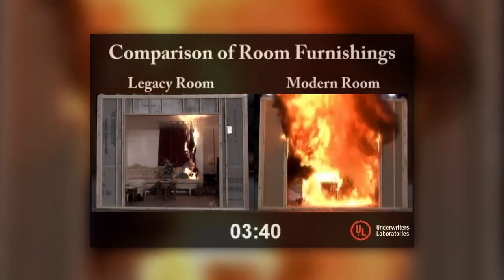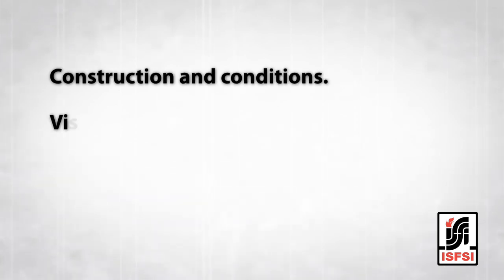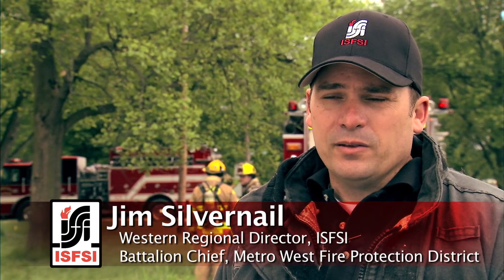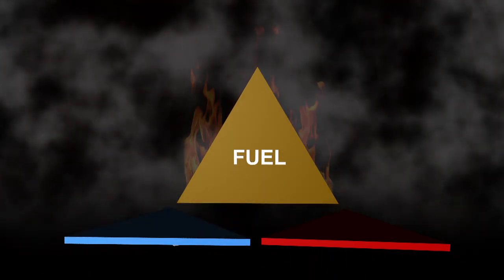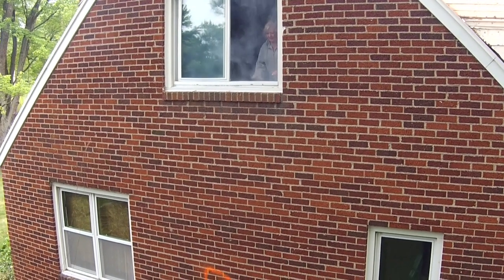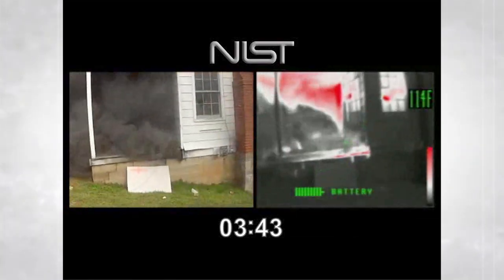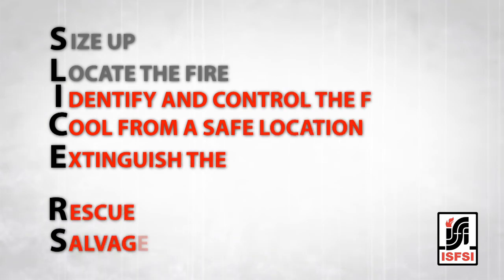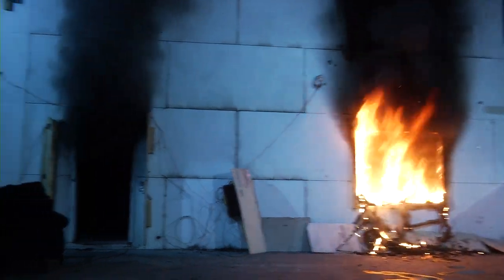Principles of Modern Fire Attack: SLICE-RS: Size Up & Locate the Fire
A closer look at size up and locating the fire, as part of the SLICE-RS Concept in the Principles of Modern Fire Attack Program from the International Society of Fire Service Instructors. Training made possible through an Assistance to Firefighters Grant Award.